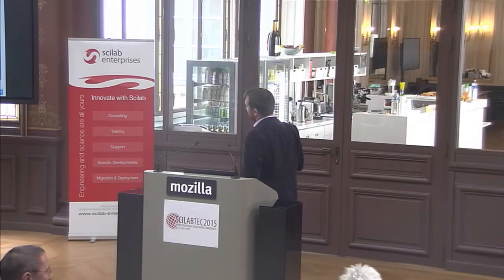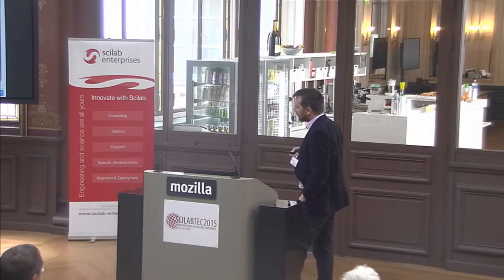ScilabTEC 2015 - Embedded Solutions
"Utilizing Scilab and Xcos for real-time control and measurement applications"
By Grzegorz Skiba, Embedded Solutions for ScilabTEC 2015